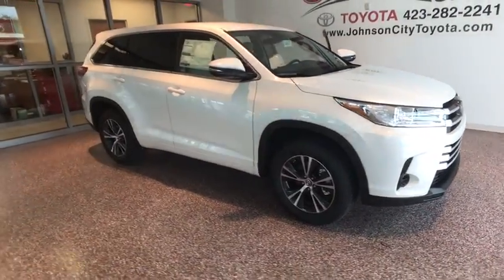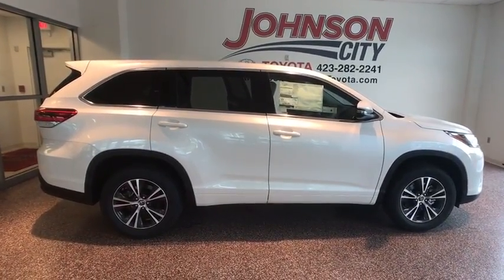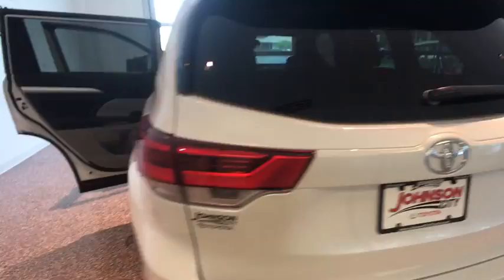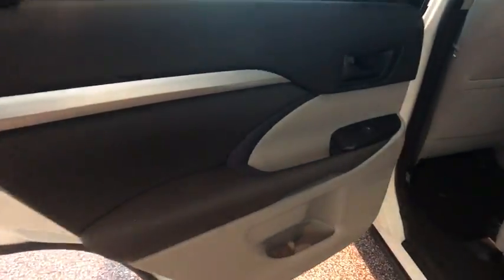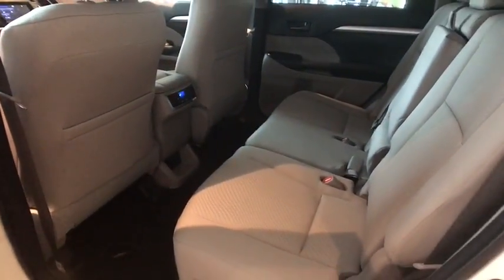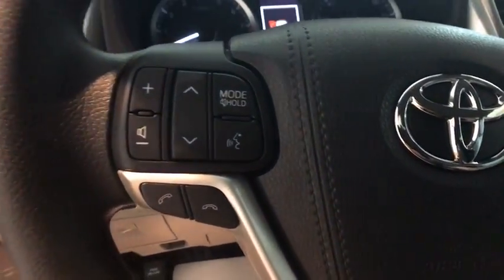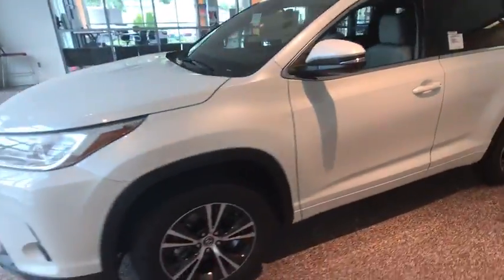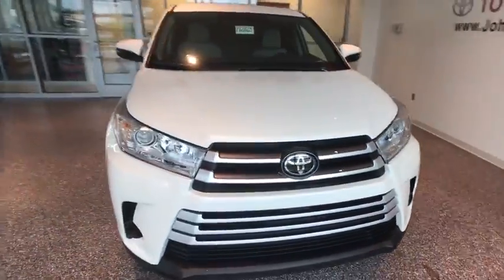2017 Toyota Highlander Johnson City TN, Kingsport TN, Bristol TN, Knoxville TN, Ashville, NC 172025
2017 Toyota Highlander  - Stock#: 172025 - VIN#: 5TDZARFH7HS031289